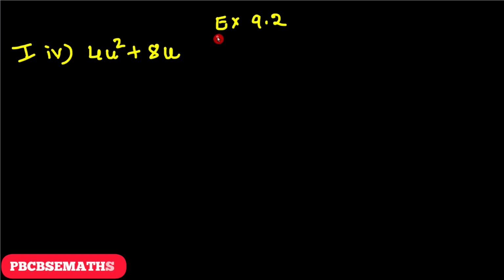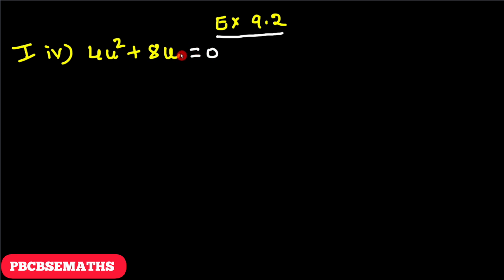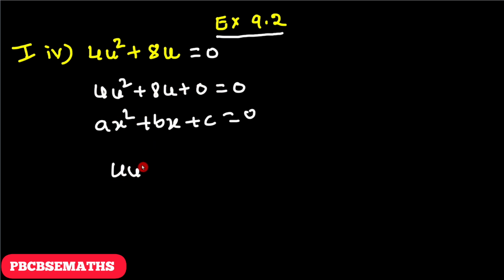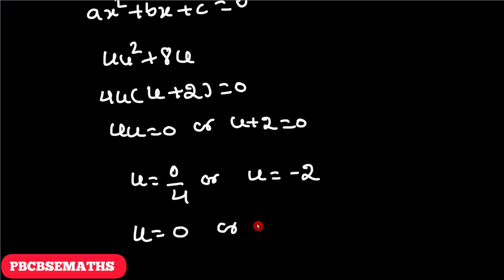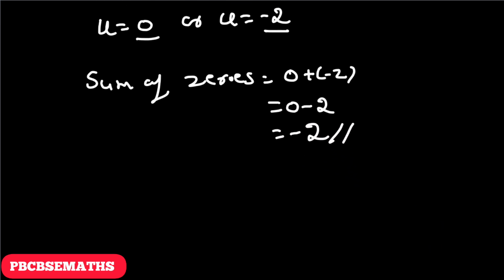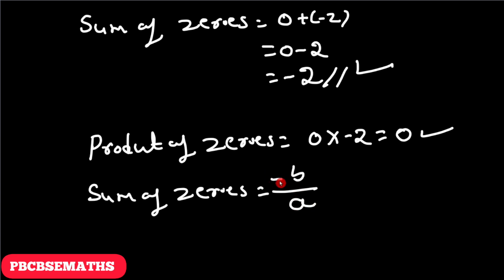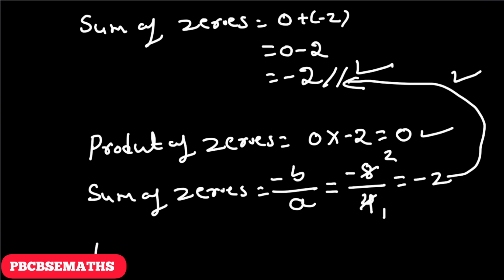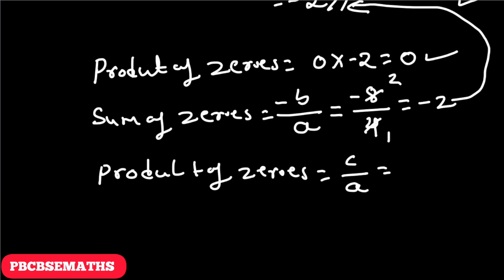|173||Polynomials|Exercise 2.2|Question 1(iv)|CBSE| NCERT|Class 10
Hello Students in this Video I am solving Problem of Class 10 polynomials Exercise 2.2 Question Number 1(iv) in which we have to find the Zeroes of the polynomial and verify the coefficients of given polynomial with that.